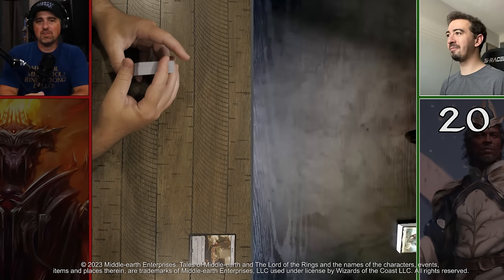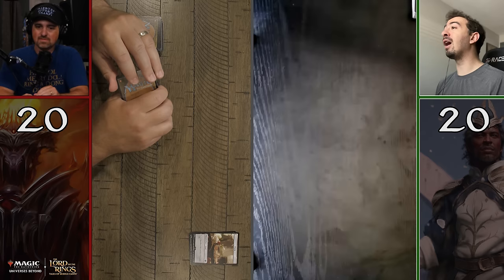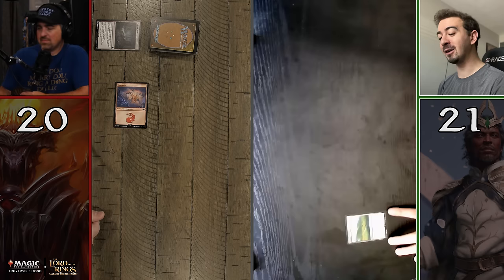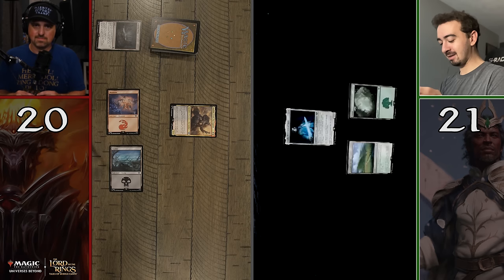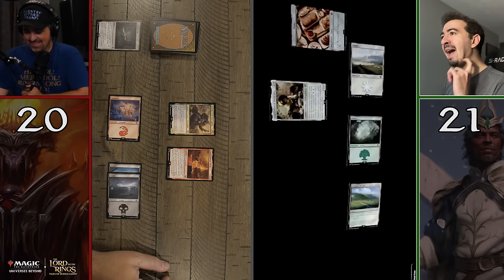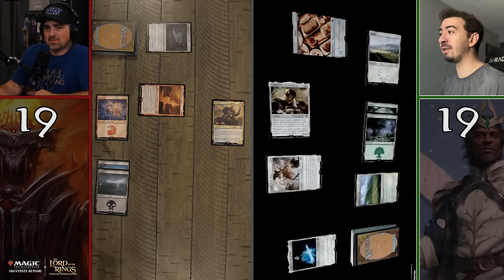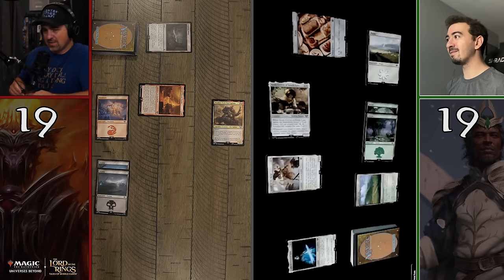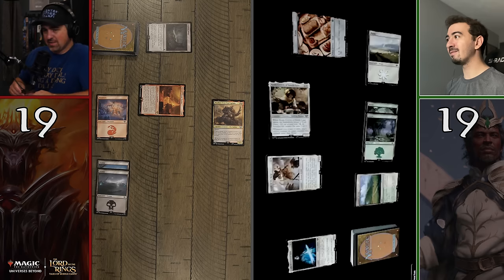Learn to Play: Magic: the Gathering's The Lord of the Rings: Tales of Middle-earth!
We're using the Starter Kit to play a beginner-friendly game of the new Magic: the Gathering The Lord of the Rings: Tales of Middle-earth!

Join me and Don Marshall as we explain how to play - while playing!  After you watch this, catch us playing two more rounds on Don's channel

Magic: the Gathering The Lord of the Rings: Tales of Middle-earth is available now!